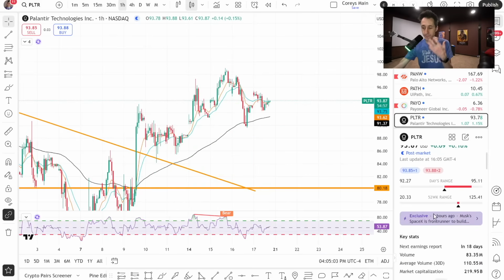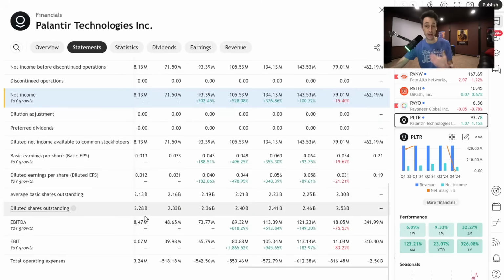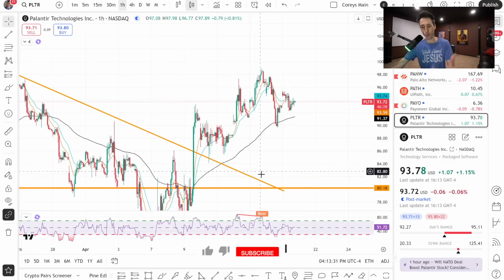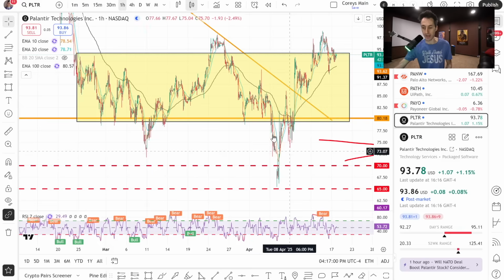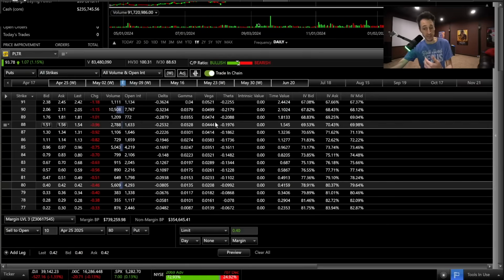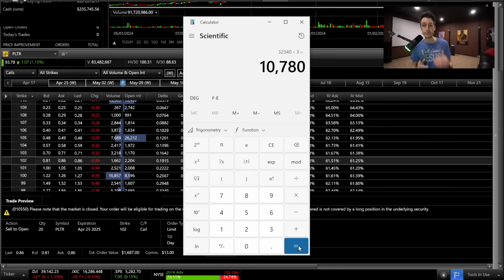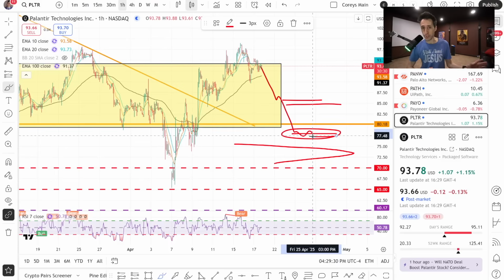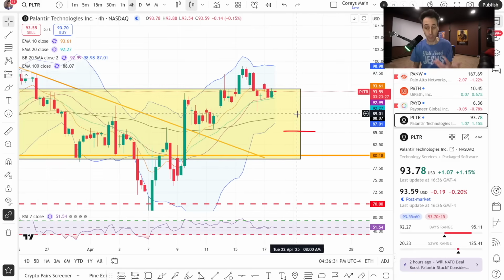RETIRE EARLY Running The Wheel Strategy Options On Palantir (PLTR) - $10,000/mo Tutorial